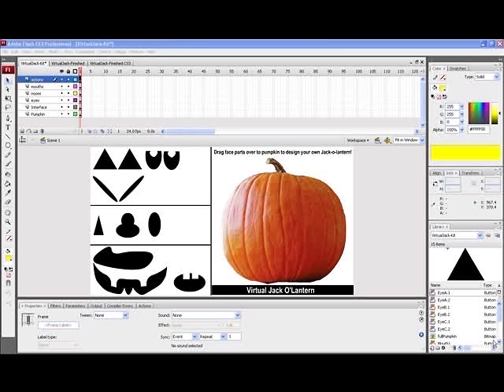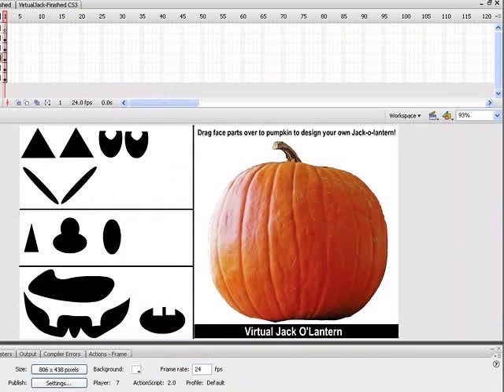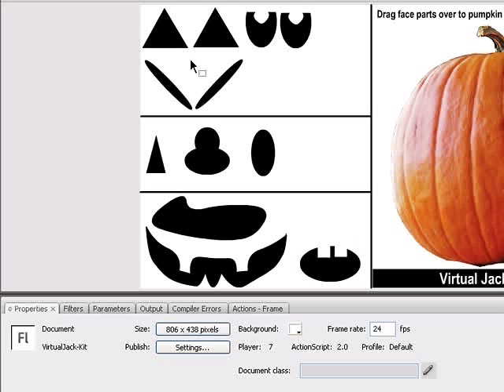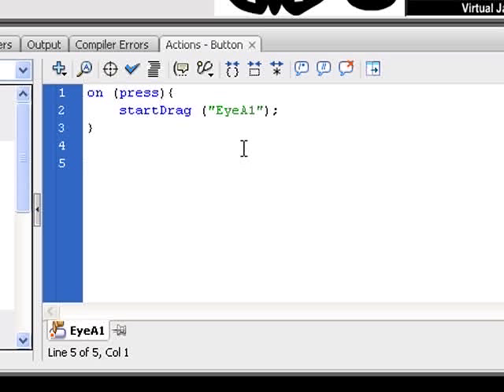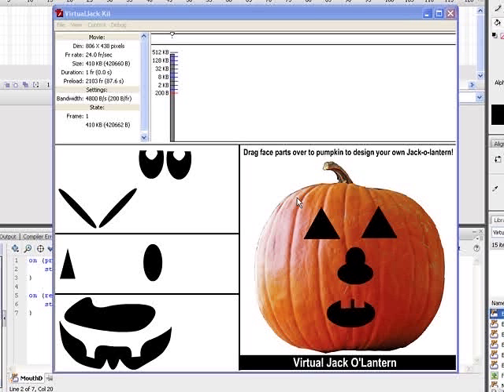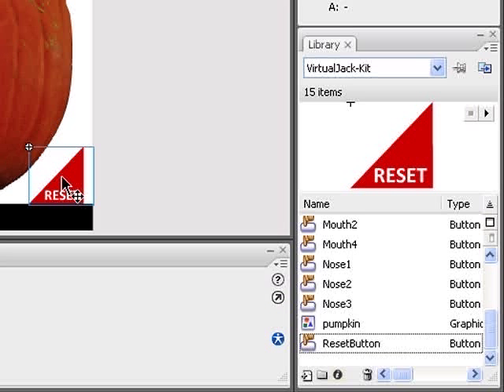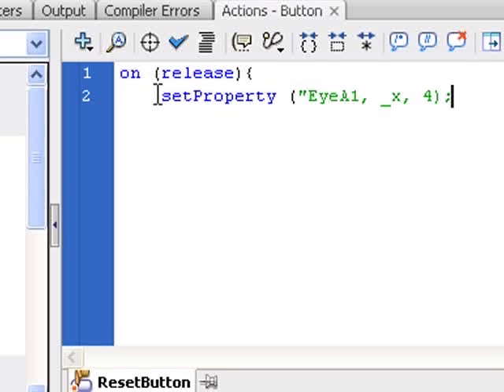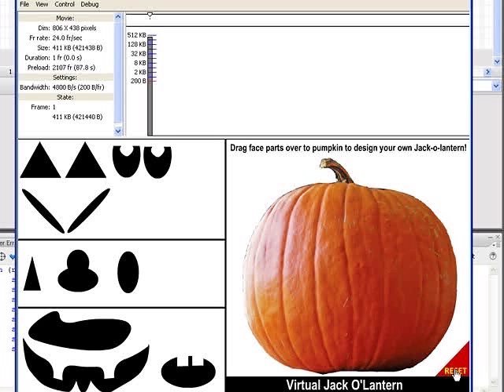Creating Draggable Objects In Flash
This video will show you how to create a virtual jackolantern using Adobe Flash by dragging face elements to the pumpkin and then create a reset button to put those face elements back.